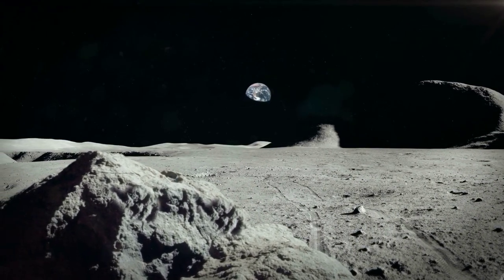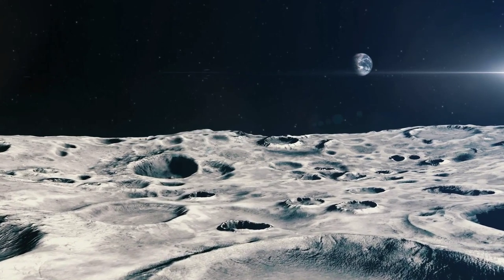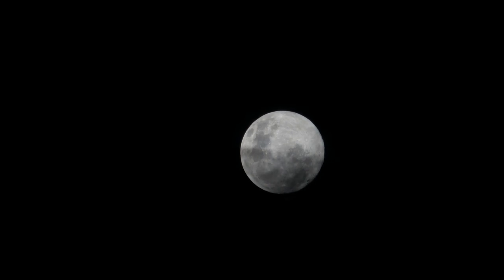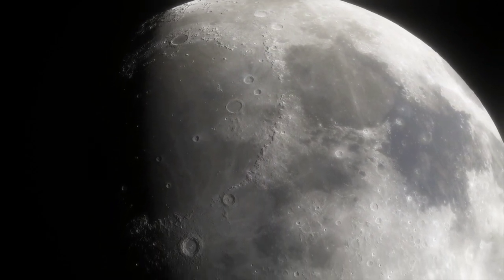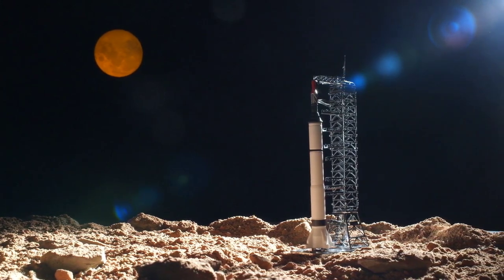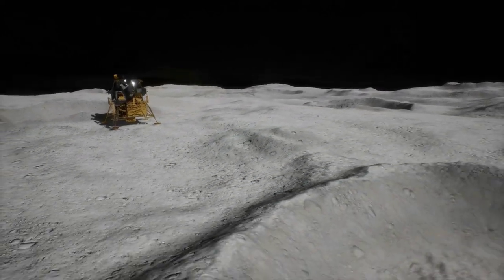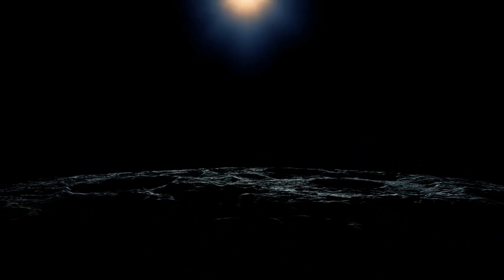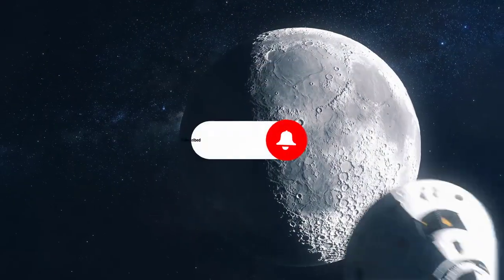7 Interesting Facts About Moon @factober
facts Earth-Moon Relationship: Facts, Formation, and Exploration | Lunar Science Explained
In this captivating video, explore the remarkable Earth-Moon relationship, backed by scientific data and historic missions. Learn about the Moon's formation, its impact on Earth's tides, and its role in space exploration. Discover the incredible lunar facts that have shaped our understanding of our celestial neighbor.